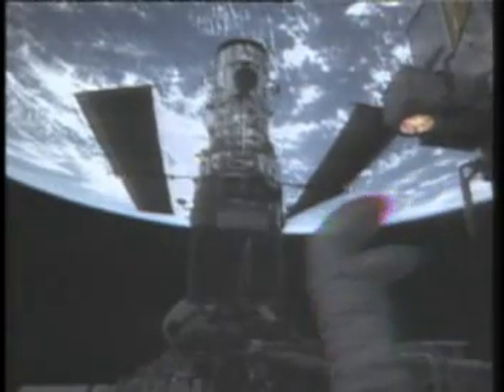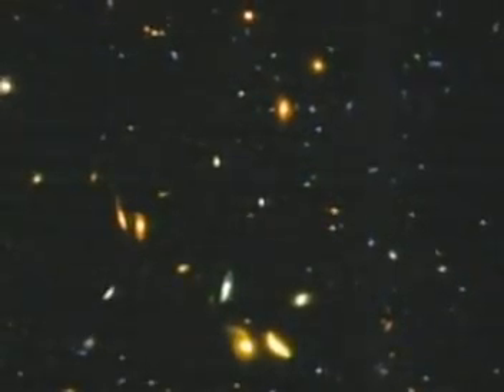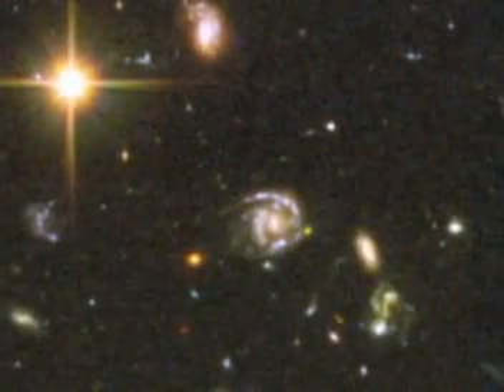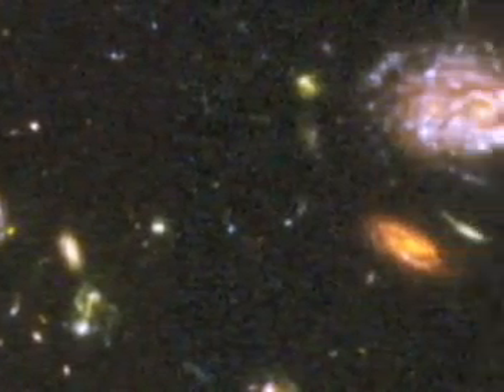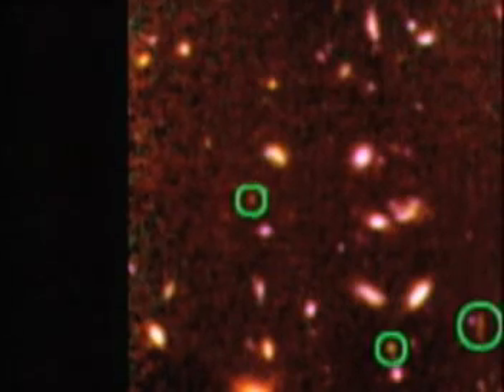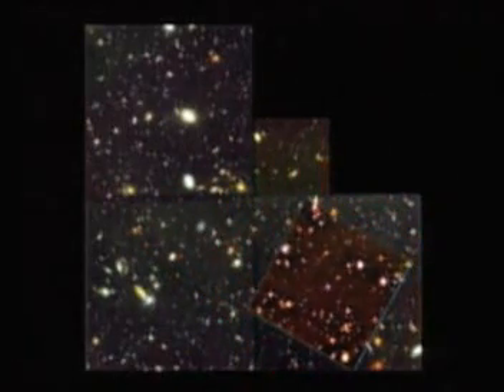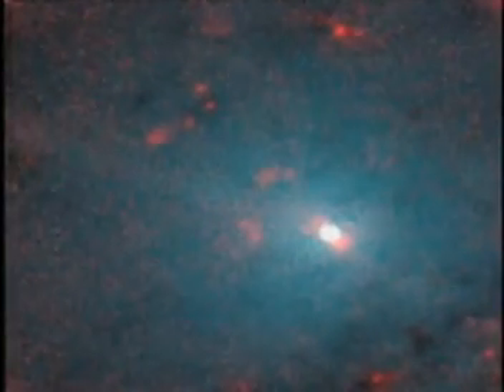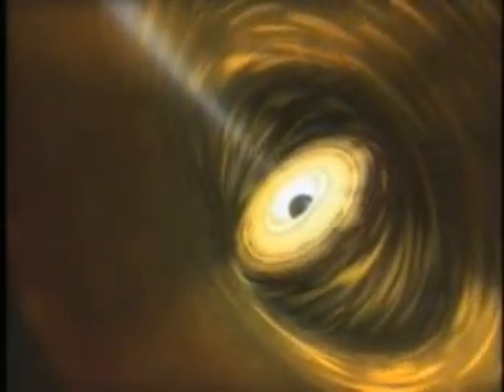Playing some wow. Hubble Space Telescope National Geographic mpeg1video